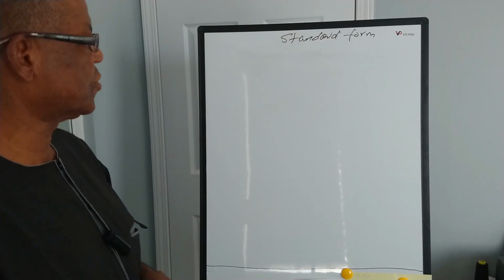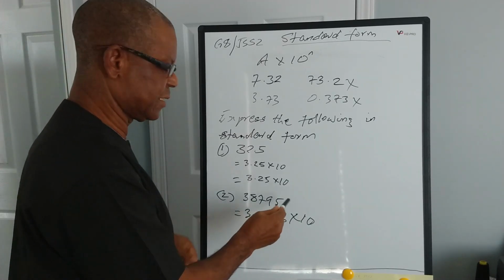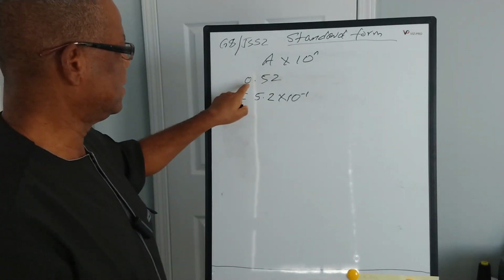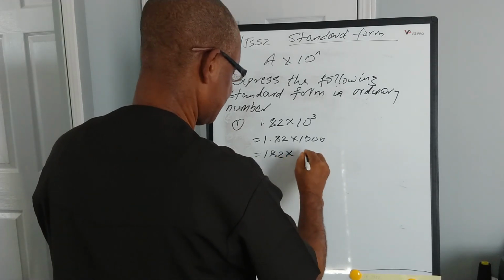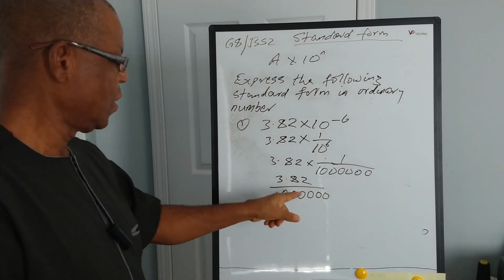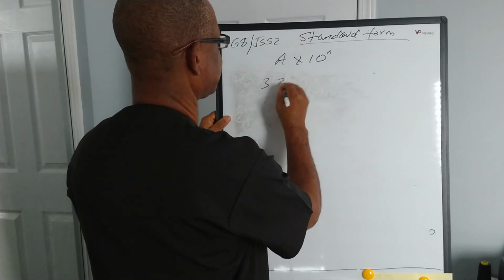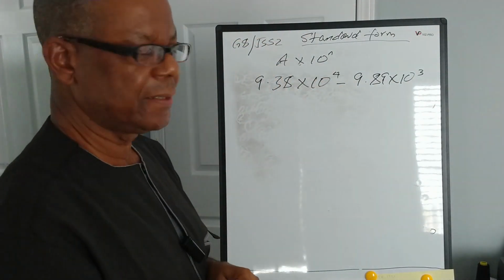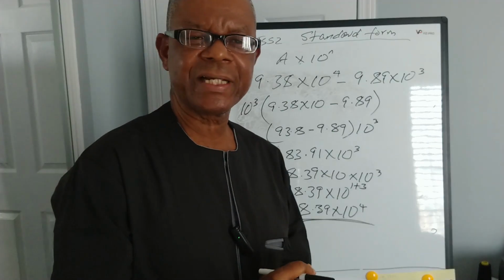Unlock Your Math Potential: Week 1 Grade 8 Math Tutorial | Mastering Standard Form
$$$ "Mastering Grade 8 Math: Understanding Standard Form" - In this comprehensive video, we delve into the concept of standard form in Grade 8 Math. Join us as we break down the process of expressing large and small numbers using powers of 10, learn the rules of writing numbers in standard form, and explore real-life applications that make this topic more relatable. Get ready to boost your math skills and build a solid foundation in standard form!